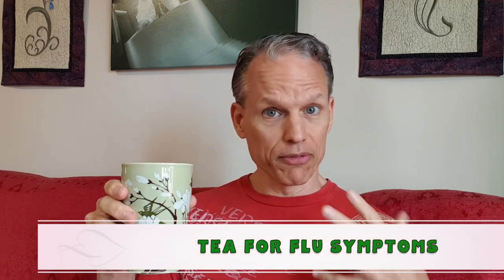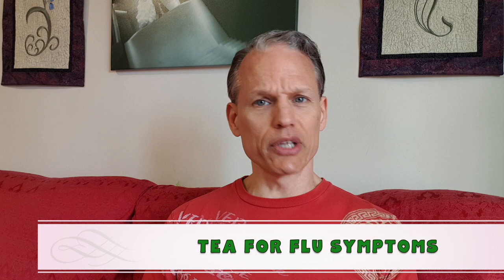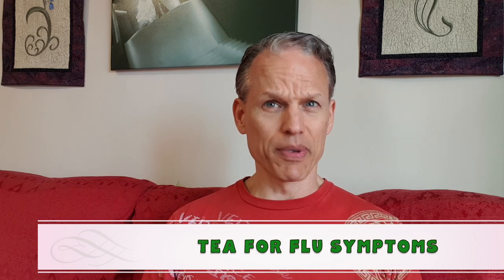Tea of the Day #89 - CORONA VIRUS TEA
Is there a tea that can cure the Corona Virus?!